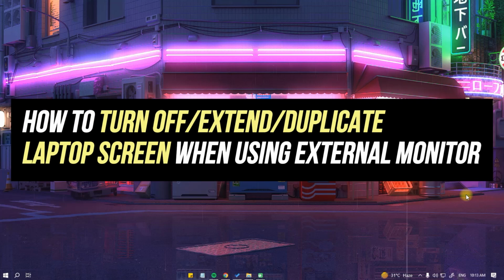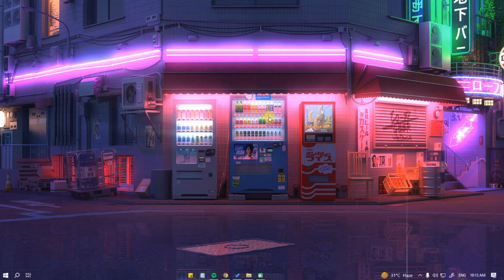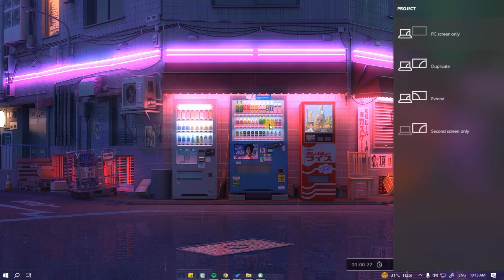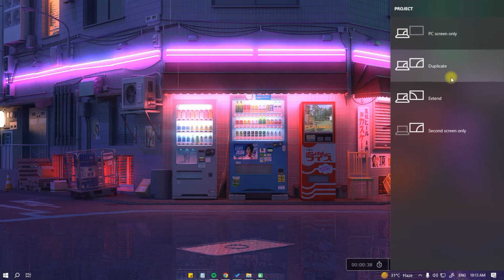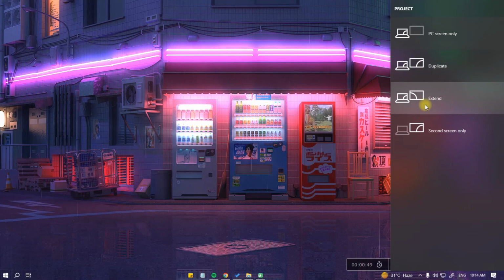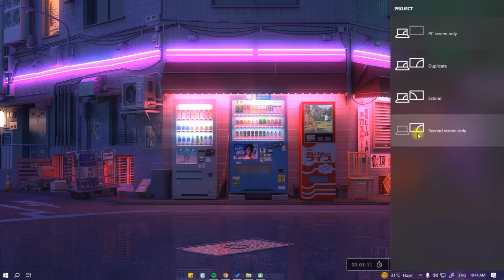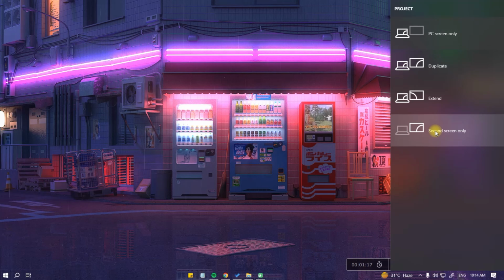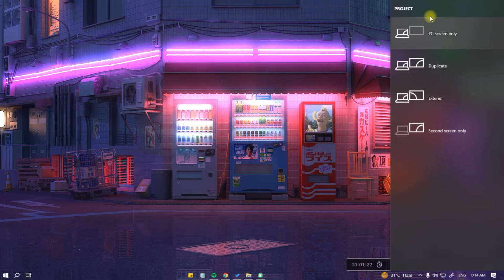How to Turn Off Extend Duplicate Laptop Screen When Using External Monitor | Stop Screen Extend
In this simple tutorial, you’ll learn how to disable screen extending or duplicating when connecting your laptop to an external monitor. Whether you want to use only the external display or switch back to the laptop screen, this guide covers all the steps you need on Windows 10 and 11.

We'll walk you through how to access display settings, change projection modes using keyboard shortcuts (like Windows + P), and select the right option such as "Second screen only" or "PC screen only." This is ideal for presentations, gaming, or simplifying your workspace.

By the end of this tutorial, you’ll know exactly how to control and customize how your screens behave when a second monitor is connected to your laptop.